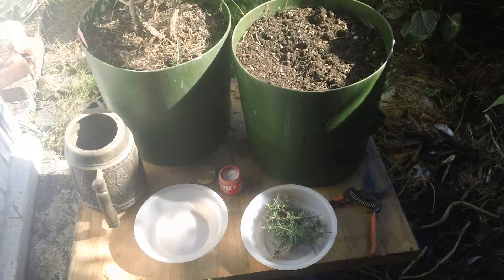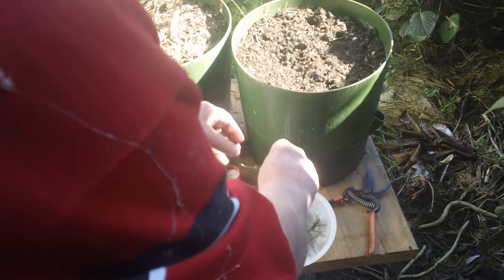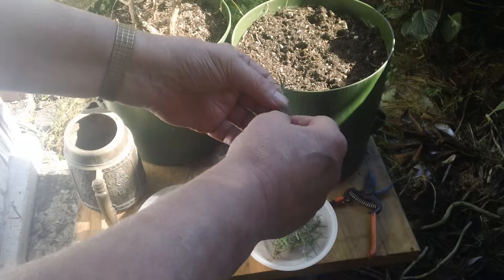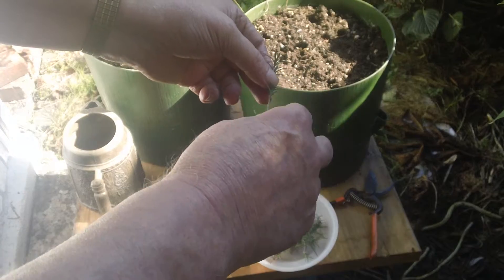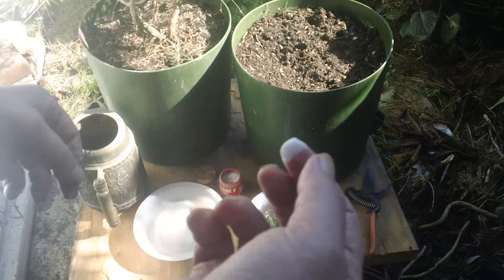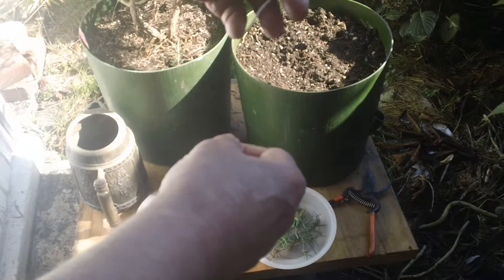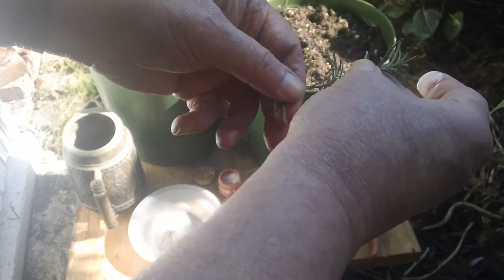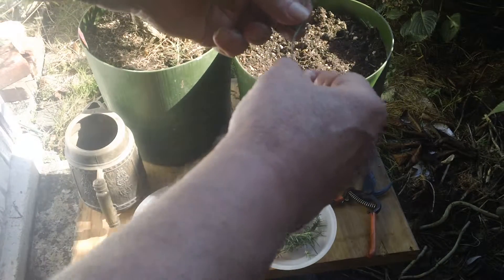60 GEEZER TIPS HOW TO TAKE CUTTINGS FROM A ROSEMARY PLANT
Geezer shows how to take cuttings from a Rosemary plant. He strips off the bottom leaves.  Then, he takes Rootone and puts it on his them and finger. Next, he puts the cutting through his thumb and finger to place Rootone on the plant. He places the cutting in a separate pot and waters it down. For a couple of weeks, he waters the cuttings every day.  - - Key Man